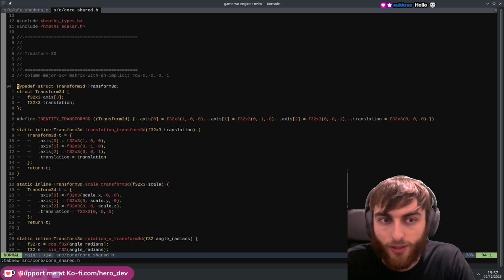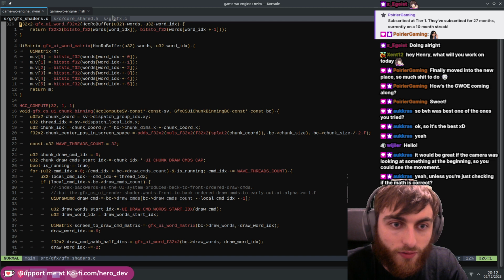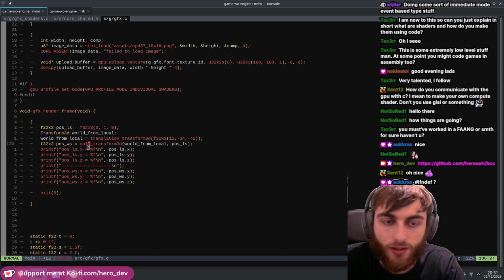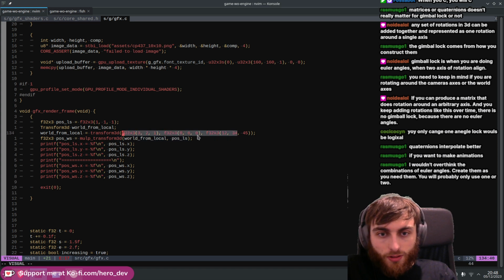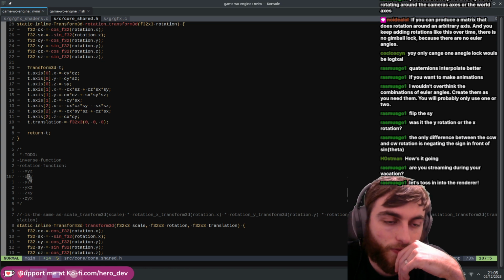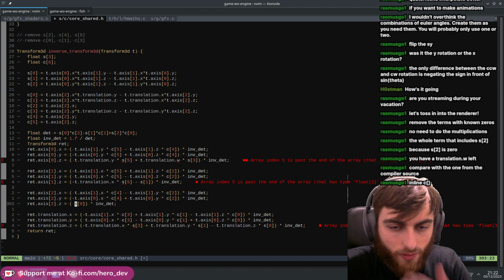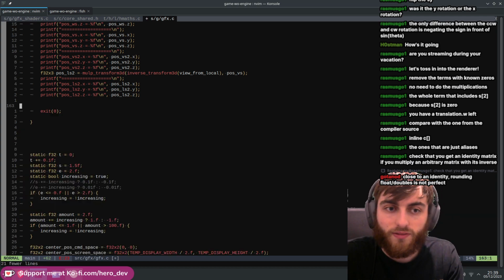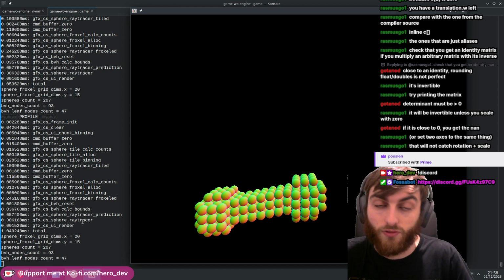Transform 3D | Game W/O Engine Day 66 | C | Vulkan | Linux & Windows